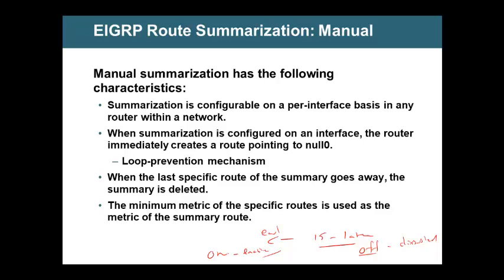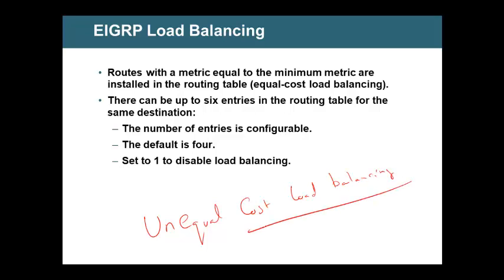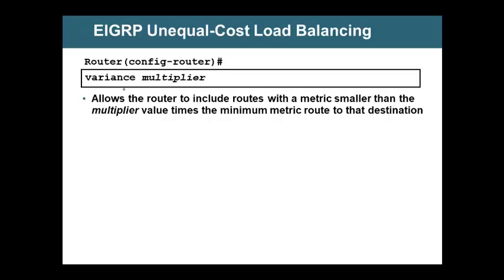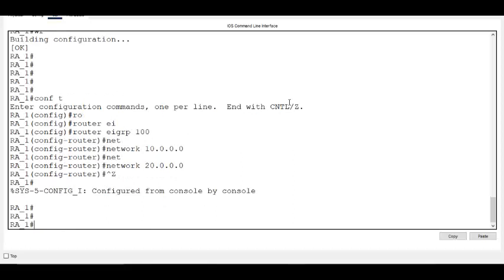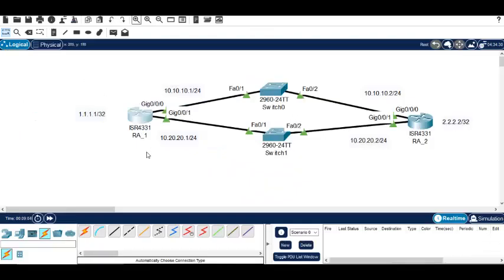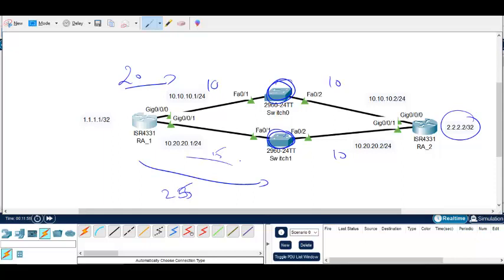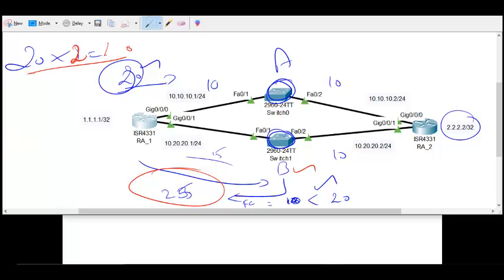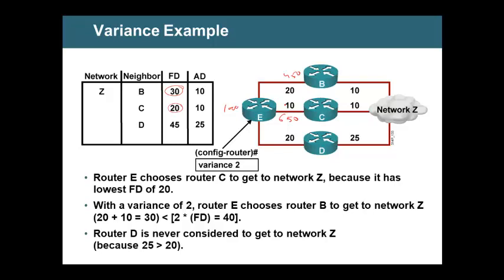B C N P Part 18 EIGRP